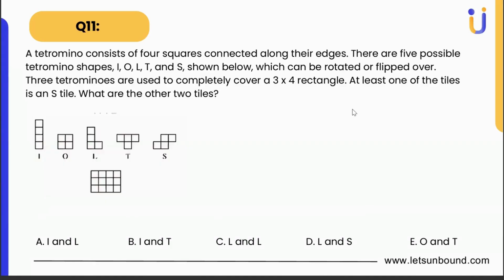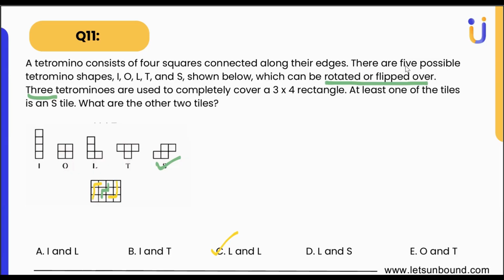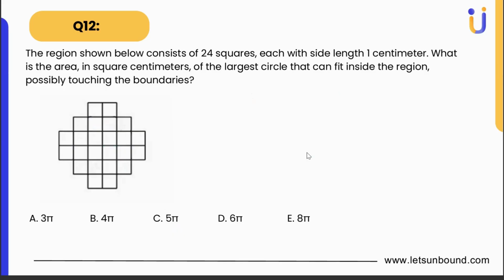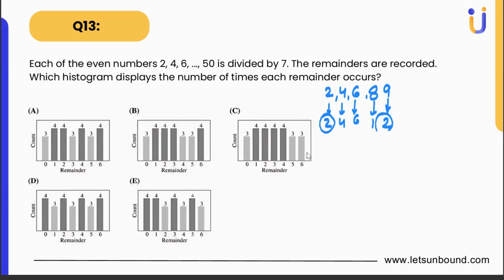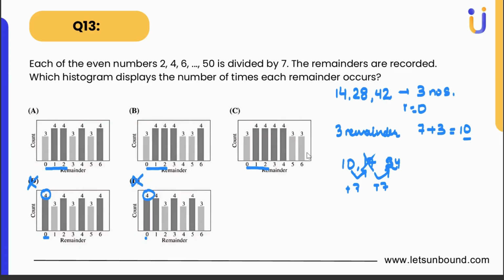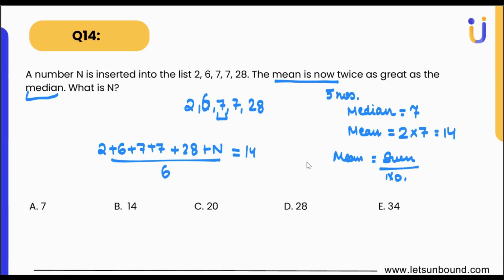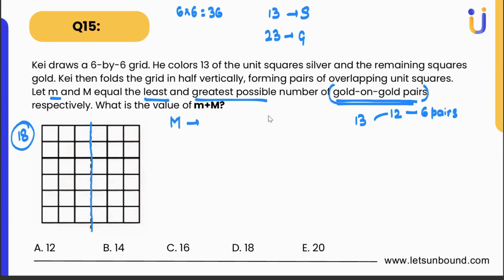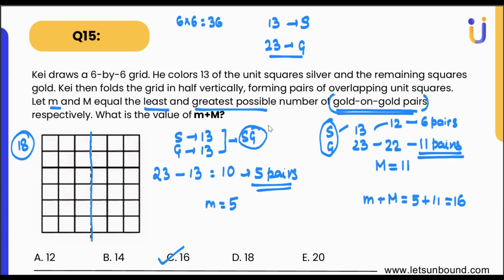Mastering AMC 8 2025 | Past Year Problems | Grades 6-8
In today’s video, we have solved past AMC 8 2025 problems with helpful tips and tricks to boost your preparation! 🚀

Prepare for success with detailed explanations and problem-solving techniques. Don’t miss out on valuable resources to enhance your skills.